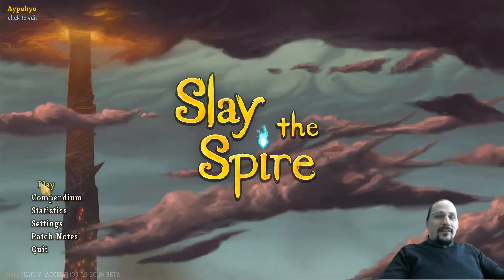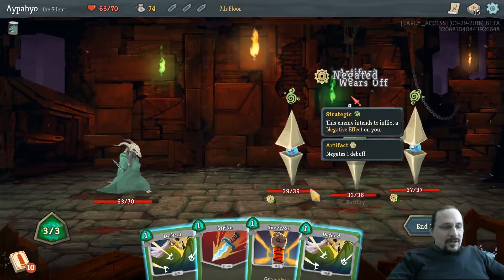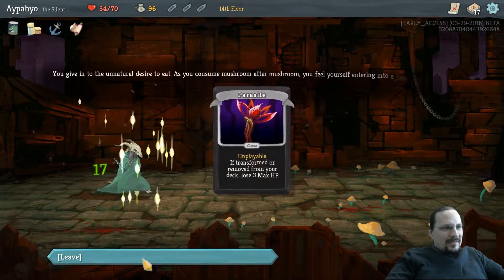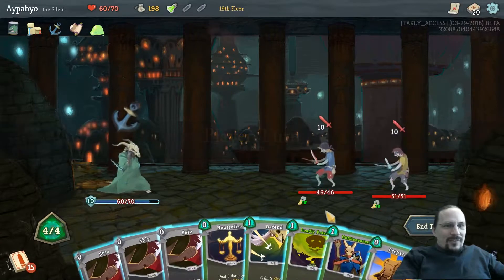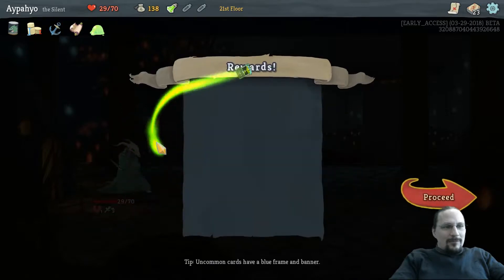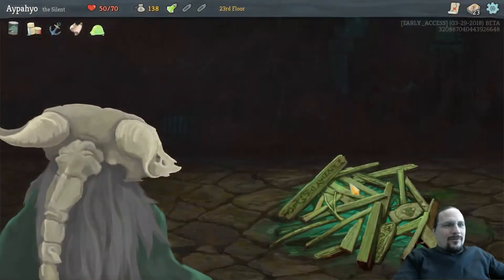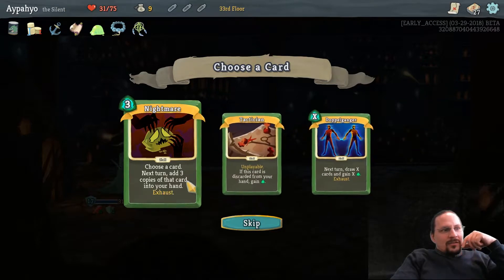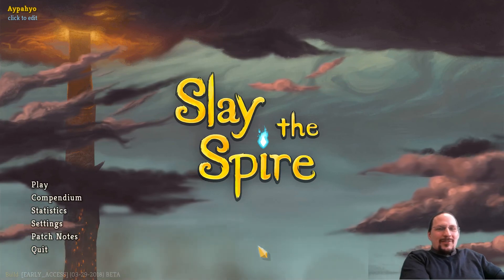008 Slay The Spire Specimen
HogPlay plays Slay The Spire - Card games, roguelike and Deckbuilding combine their power for a thriller up the spire.

Mega Crit Games created an everchanging spire where you have to cope with your destiny as you select a new experience every time you make a decision in this game. Any Enemy could be your last one, every step matters. When you fall while climbing the spire you start over from the very bottom again - tough and most importantly fun.